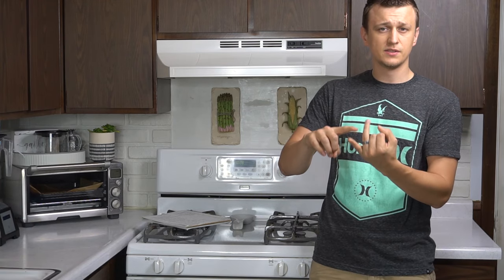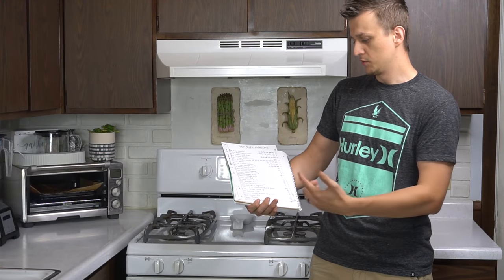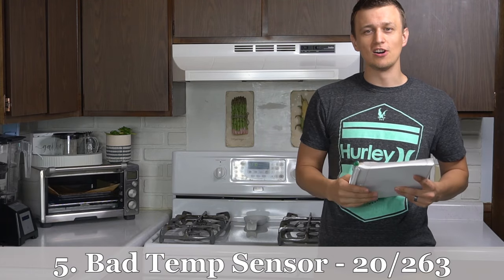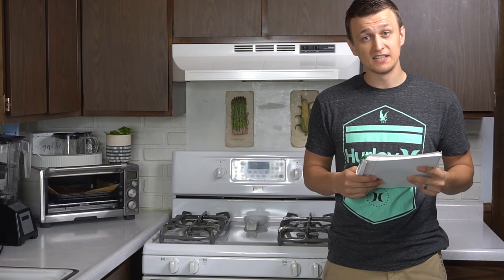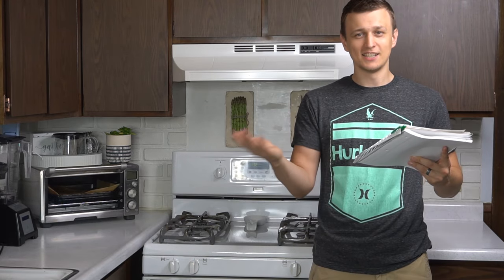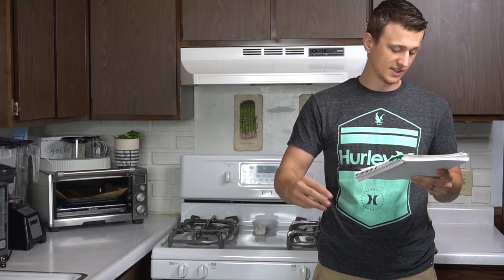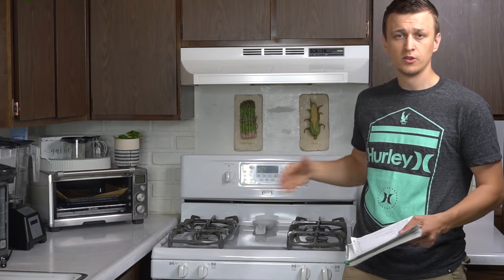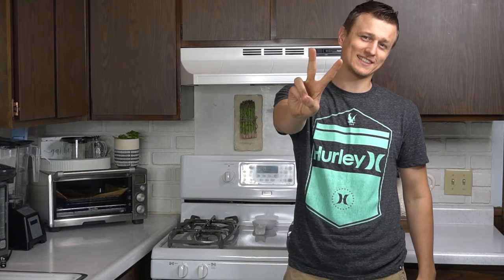Oven Not Working - Top 10 Range Problems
Is your range oven not working, not sparking, not igniting, or not heating? Sometimes the solution can be very simple! In this video I go over the top 10 oven problems that plague homeowners, especially on days like Thanksgiving day. This list was made out of the 263 range ovens I fixed in the last 2 years and comprises 35 different problems. So if you are watching this because your range is giving you grief, there is a good chance that the problem you are having is covered in this video!
➡ If your range/cooktop burner is sparking but not igniting the gas, this video shows how to easily fix that: